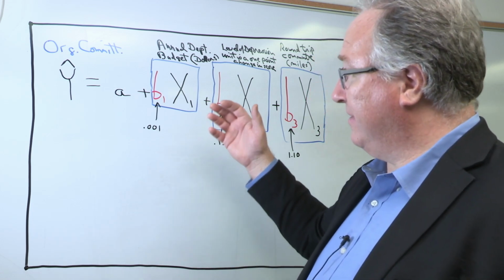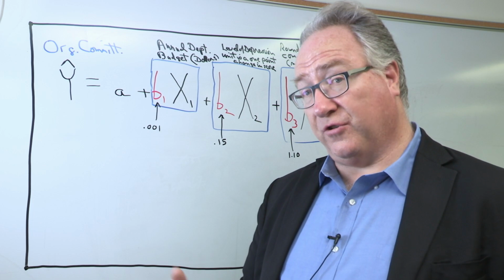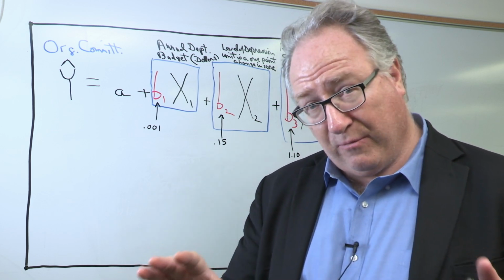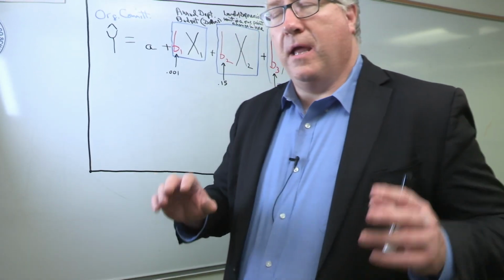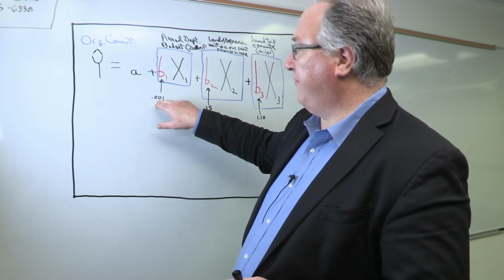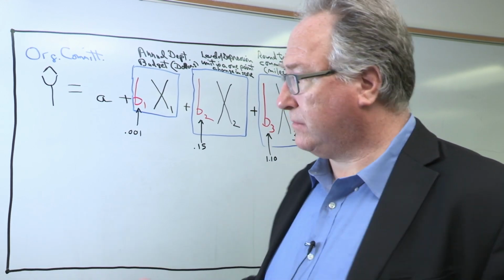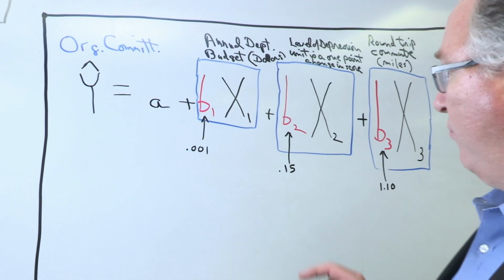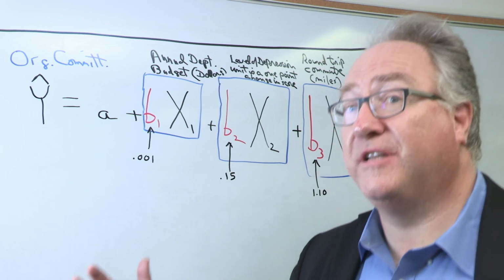Unstandardized Regression Coefficients Part 2 (Playlist 3)